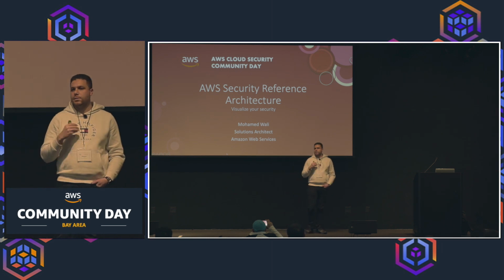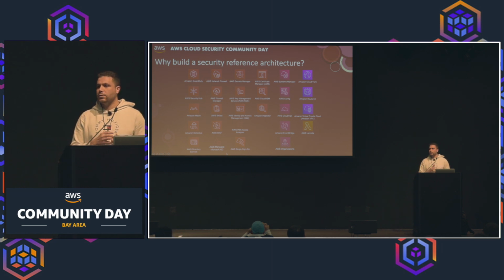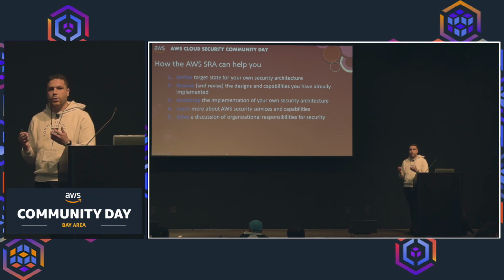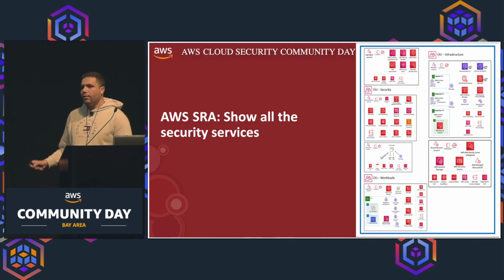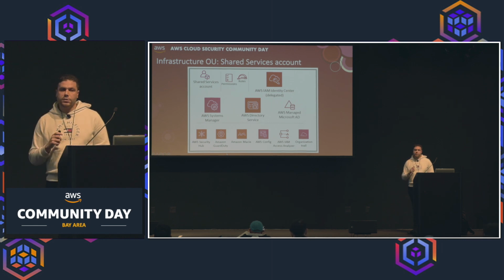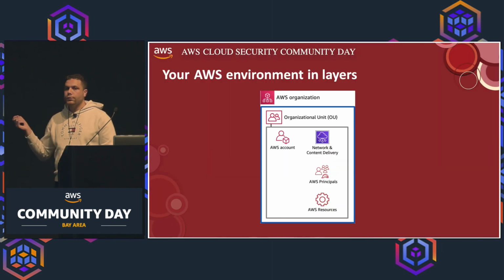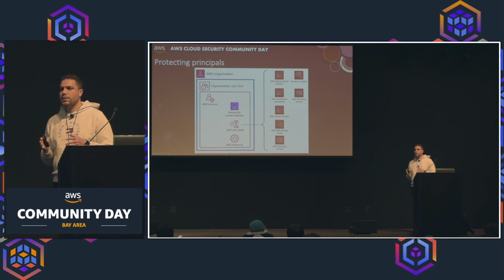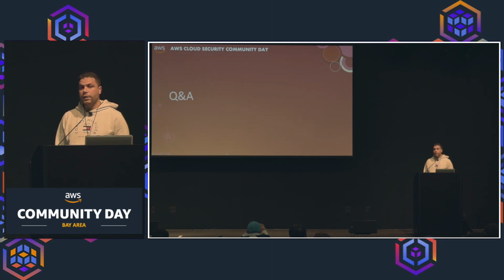ACD23-1-12 AWS Security Reference Architecture: Visualize your security - Mohamed Wali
How do AWS security services work together and how do you deploy them? The AWS Security Reference Architecture (AWS SRA) provides prescriptive guidance for deploying the full complement of AWS security services in a multi-account environment. AWS SRA describes and demonstrates how security services should be deployed and managed, the security objectives they serve, and how they interact with one another. In this session, learn about these assets, the AWS SRA team’s design decisions, and guidelines for how to use AWS SRA for your security designs. Discover an authoritative reference to help you design and implement your own security architecture on AWS.